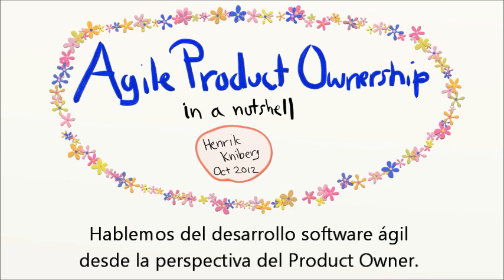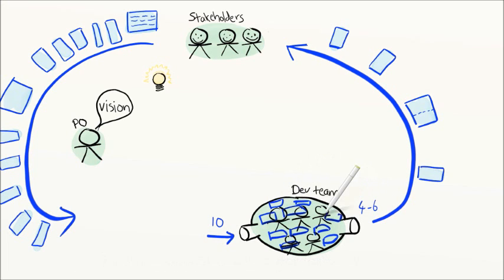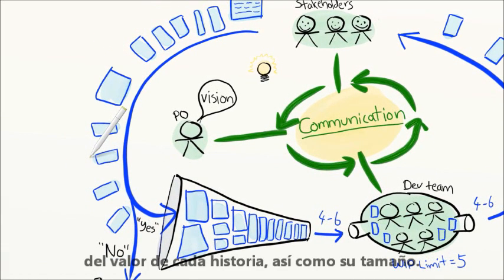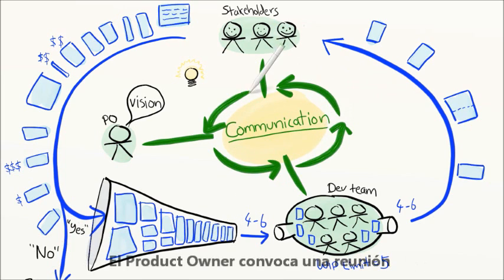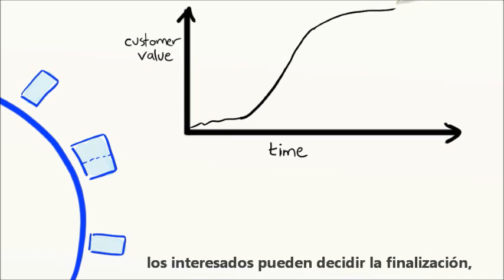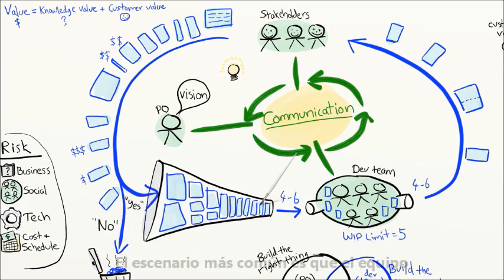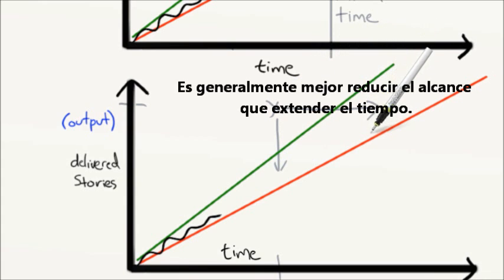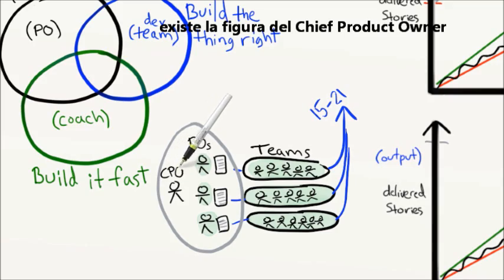El rol del Product Owner en la práctica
Vídeo de Henrik Kniberg: "Agile Product Ownership in a Nutshell" subtitulado en español.